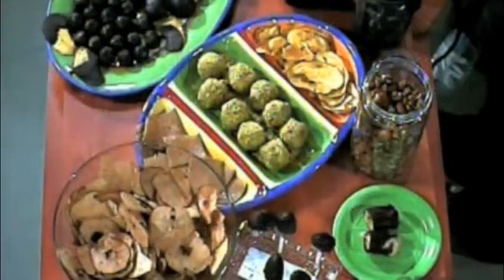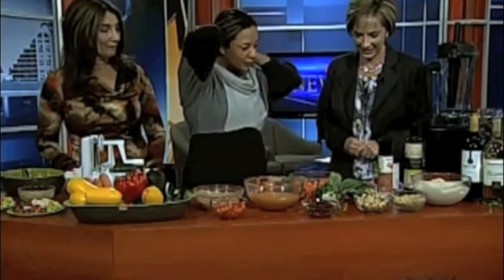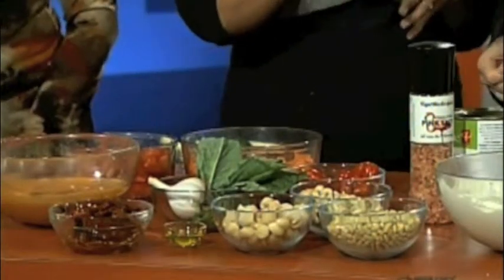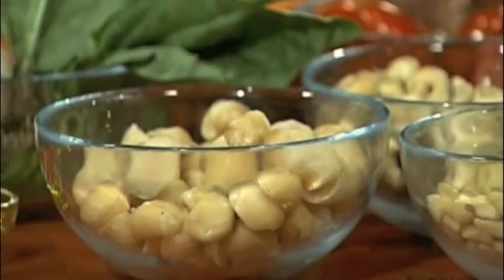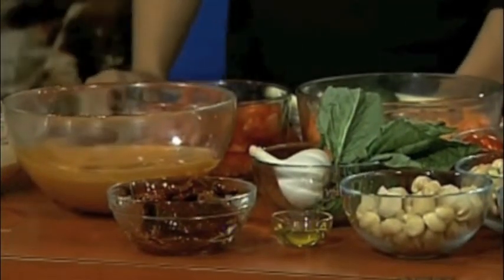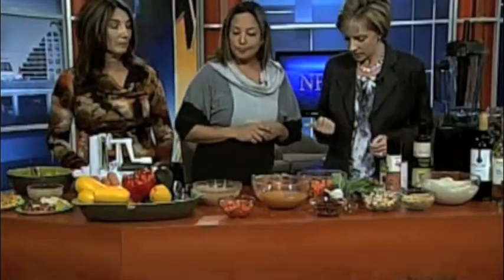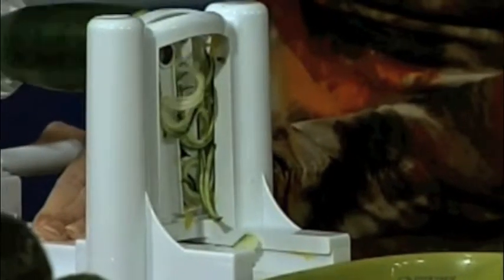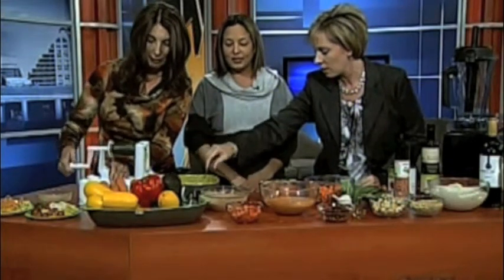CTV Interviews Rawlly Rawlly Delicious - Raw Pasta Recipes!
Nancy Richards of CTV interviews Natalie Neal and Sandy Ewing from Rawlly Rawlly Delicious. In this segment, Natalie and Sandy explain how to create your own incredibly delicious Raw Pastas!